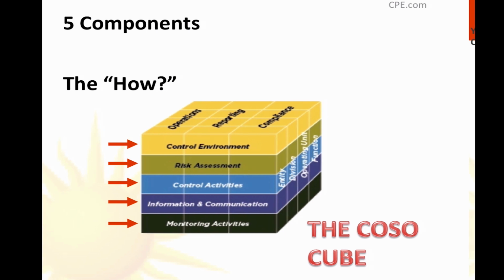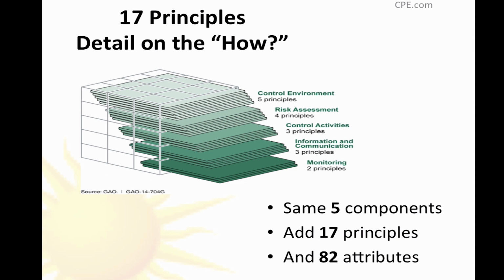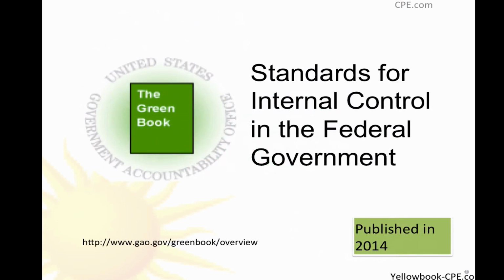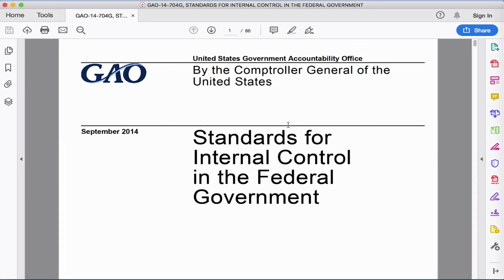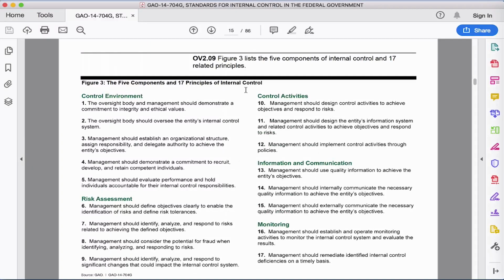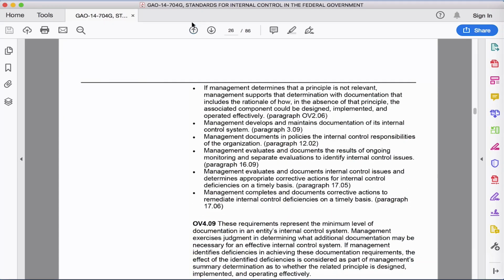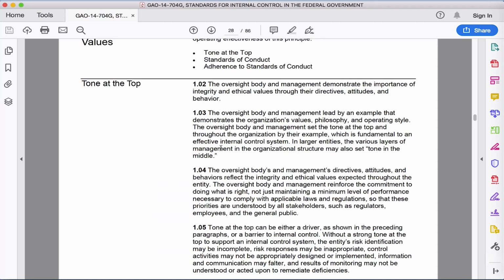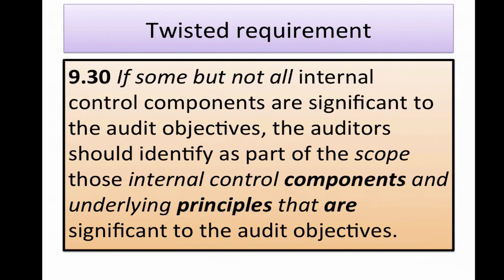The Sample - What Are the Principles of Internal Control?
In this episode of THE SAMPLE, Leita Hart-Fanta, CPA answers the question, “What Are the Principles of Internal Control?” The COSO organization broke the 5 components of internal control into 17 underlying principles. And if you are following the GAO’s Yellow Book standards for performance auditors, you should use the 17 principles to evaluate controls and disclose which principles you used in your audit report.

Welcome to The Sample, a quick discussion of auditing concepts and terms that will help you do your work. Conducting an audit in accordance with auditing standards is no small feat and I want to support you. We'll be referring to the GAO IIA and AICPA literature to bolster our conversations. Let's get started.

In this episode we answer the question, "What are the principles of internal control?" Principles: these things on the face of this cube are called components. Now we could have settled there as a profession and just stopped with that, a five pronged face on the cube, but no.

The COSO Organization (they're the creators or that cube), recognizing that the cube is a little hard to work with. They published it in 1992 initially. In 2013, they said, "Let's reorganize this thing, make it easier to work with," and indeed they did by breaking down those five components on the face into 17 underlying principles.